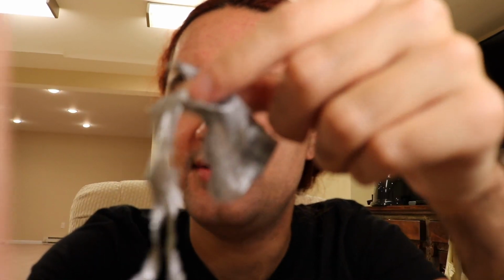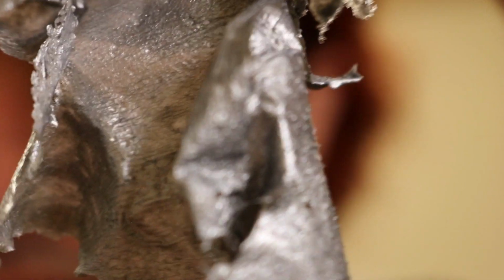Miss Spa Lift & Firm Mask (Look like Tin Man)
This mask was so much fun!!! I tired this mask from miss spa. You can order from Ulta Beuaty. This mask was easy to apply and very fun! I liked how it peeled off and my skin felt refreshed. The mask lets you see all of your wrinkles up close! Its scary and your skin looks like reptile skin.